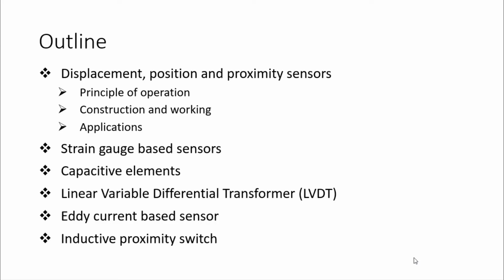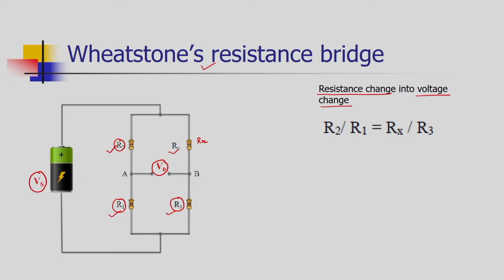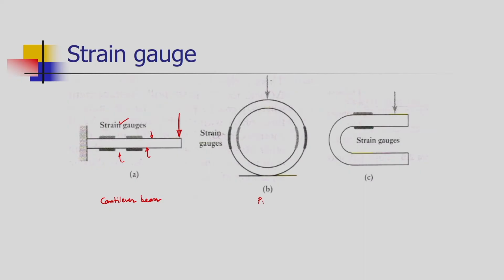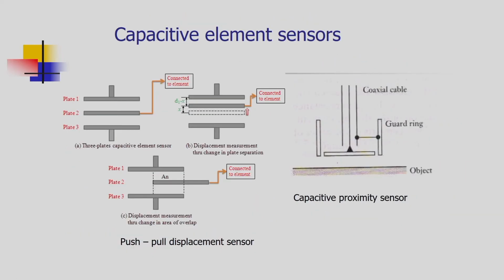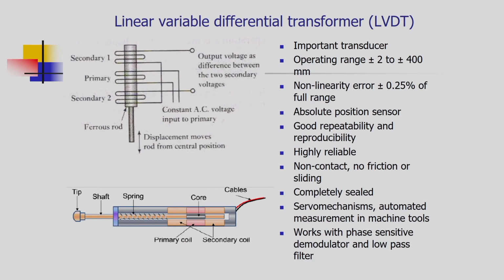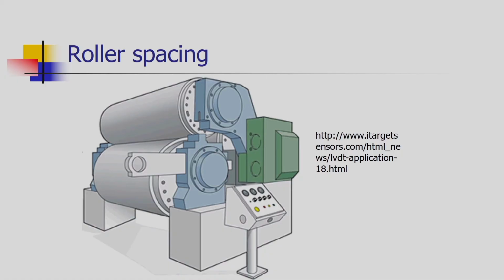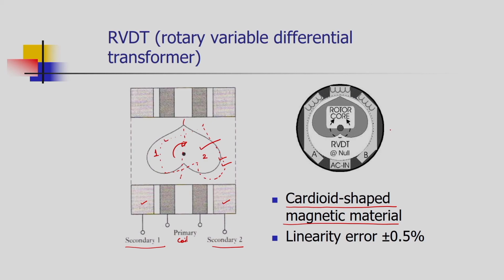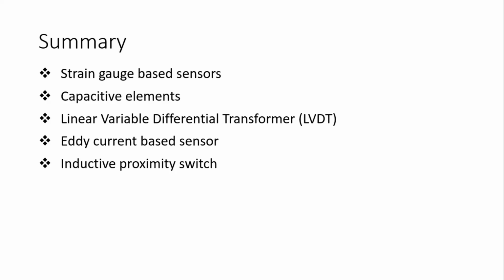Lec 11: Displacement, position and proximity sensors - I